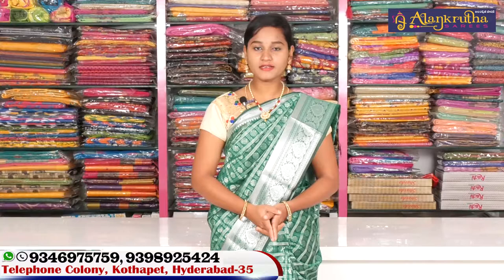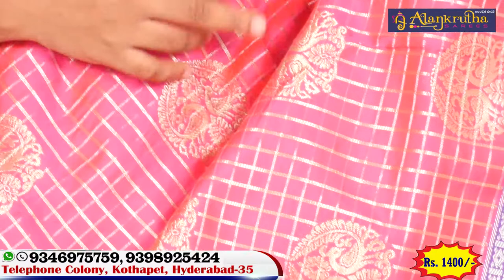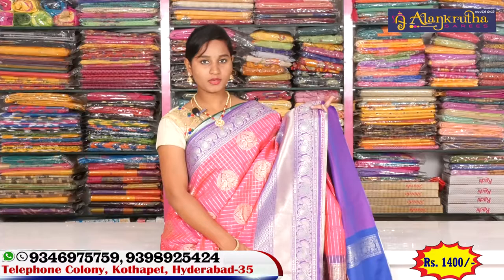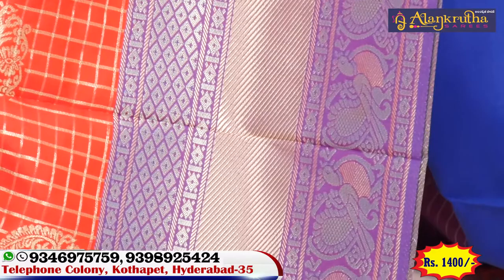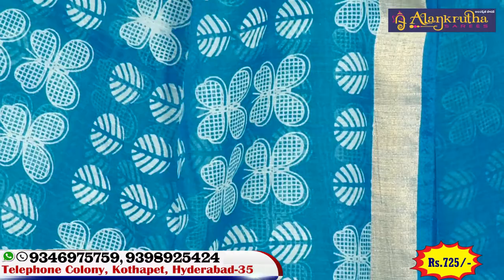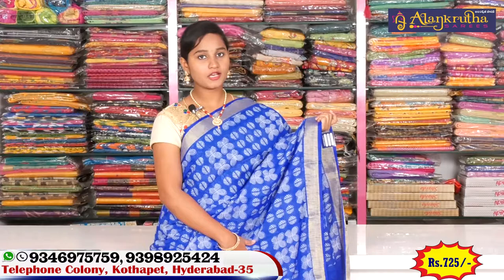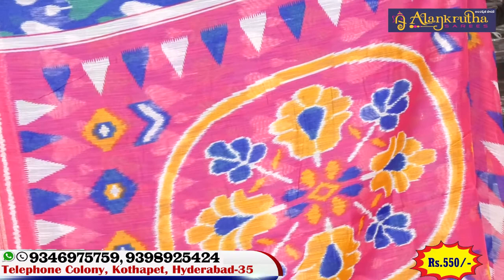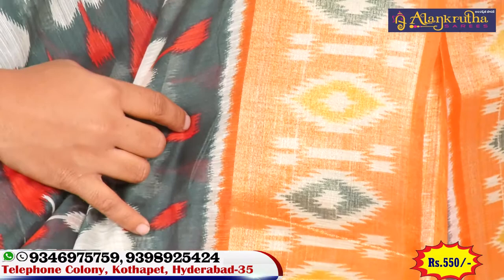Fancy Pattu Sarees with Price | Ep153 | Alankrutha Sarees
Sarees wholesale Rates || Latest Saree Collections || Booking Now ||  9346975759, 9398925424 || Alankrutha Sarees